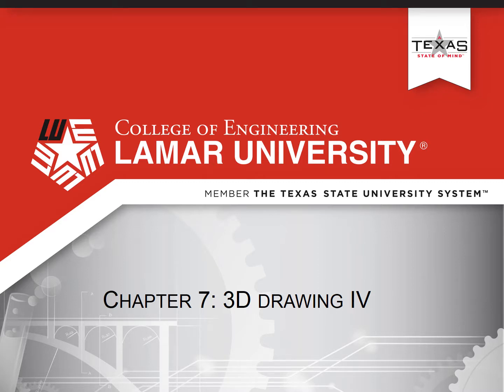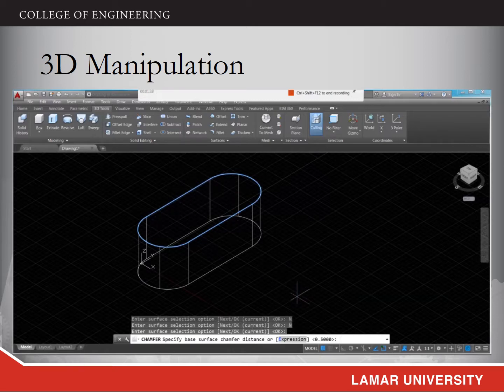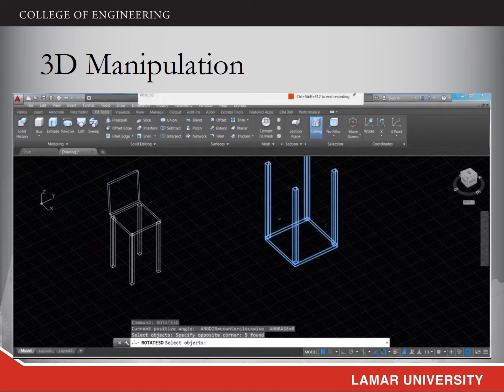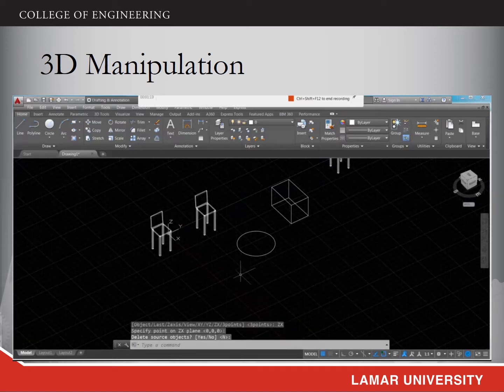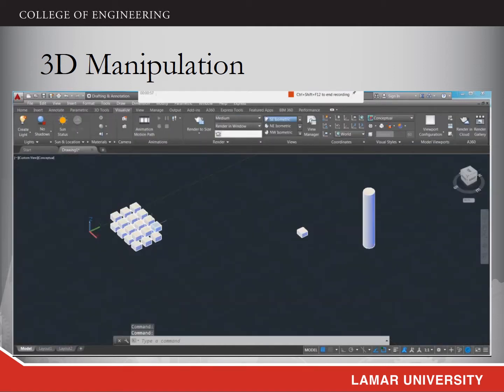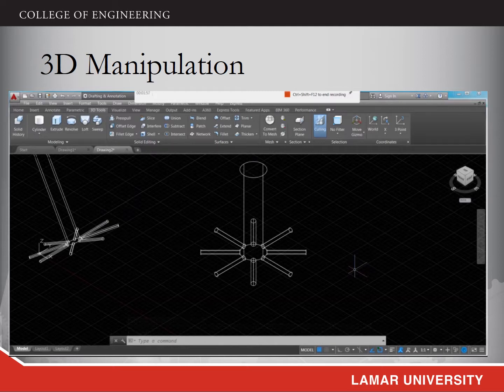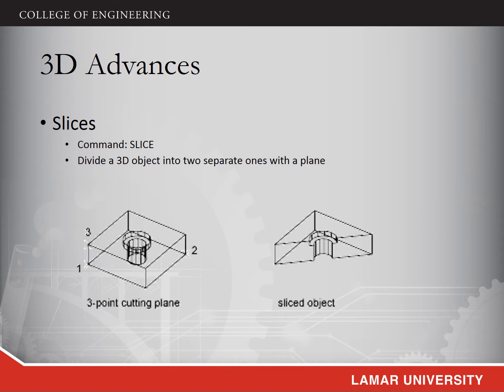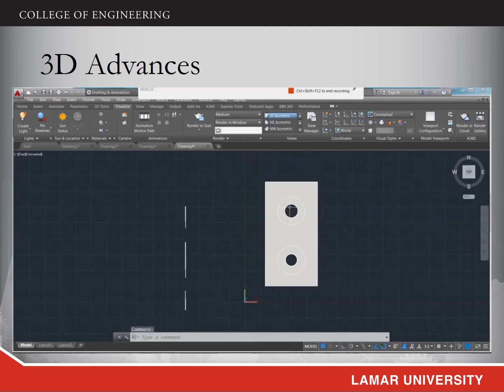Note 18 HD